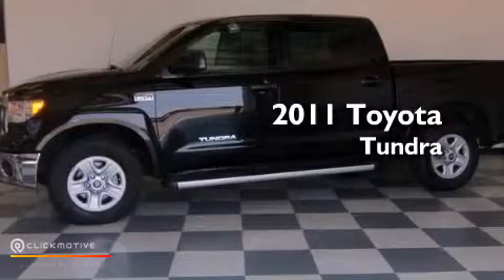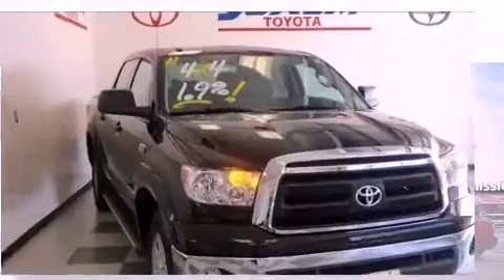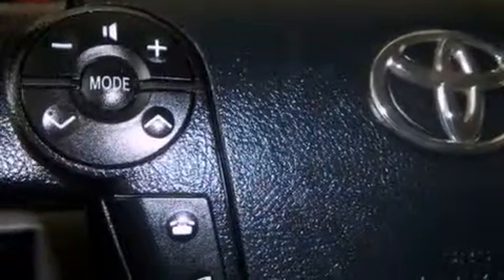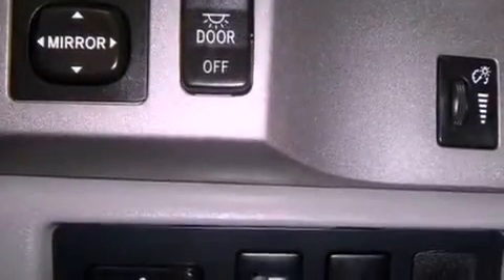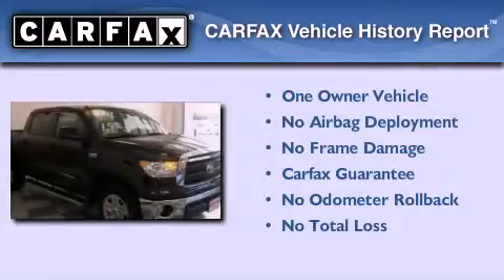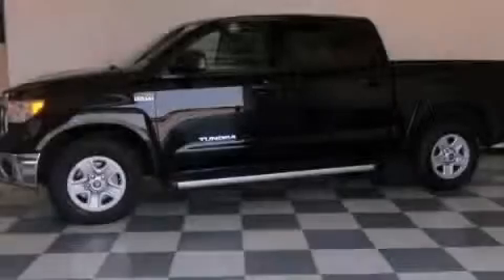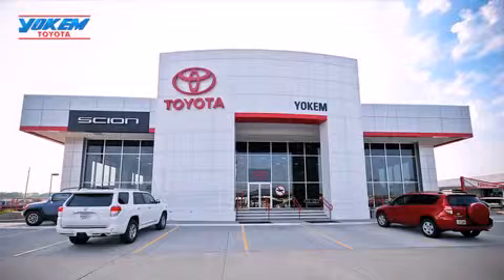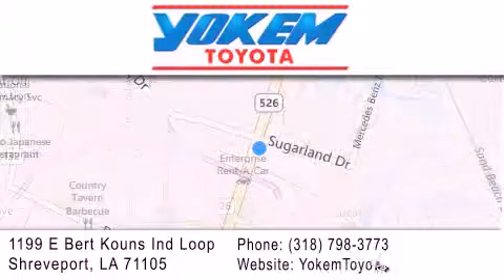2011 Toyota Tundra 4WD Bossier City LA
Year : 2011
 Make : Toyota
 Model : Tundra 4WD
 Engine : Gas/Ethanol V8 5.7L/346
 Trans . : Automatic
 Exterior : Black
 Miles : 11,547

 Stock : 6578A

 1199 E. Bert Kouns